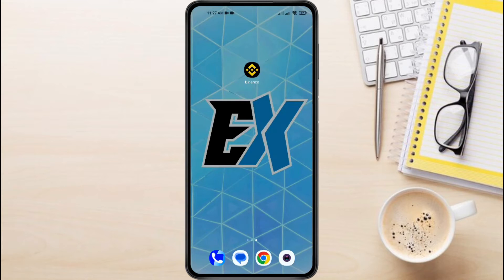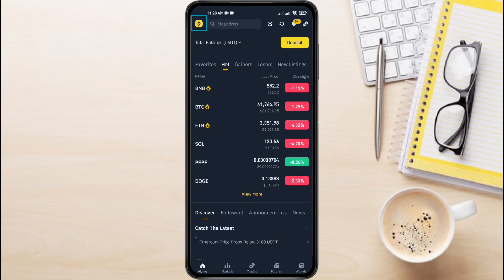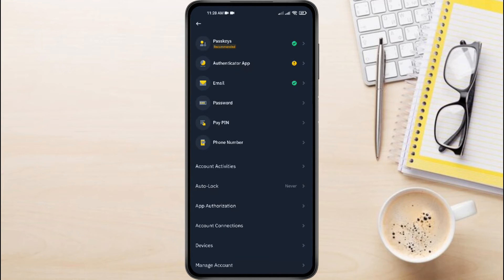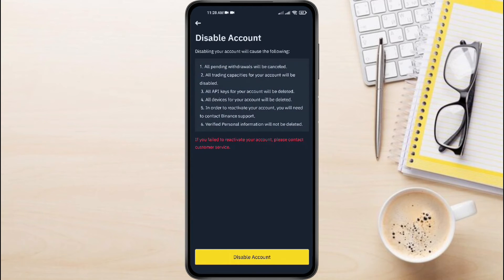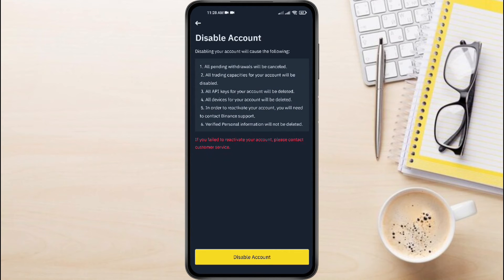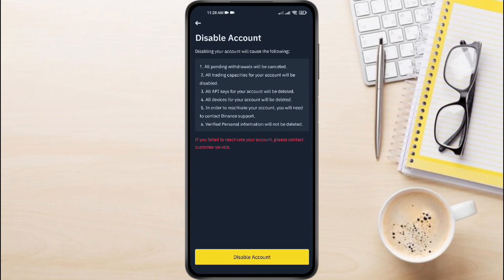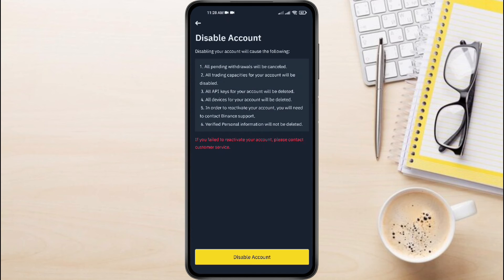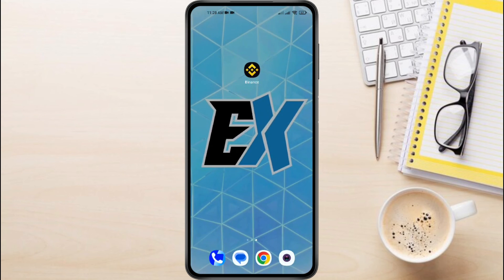How to Convert Your Binance Entity Account to Personal Account (Binance Account type Switch)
How to Convert Your Binance Entity Account to Personal Account, Solutions for Binance Entity to Personal Account Switch

This quick and easy video tutorial shows you step-by-step How to Switch Your Binance Entity Account to Personal Account, This means that you'll have a brand new Binance personal account ready to go, By following this simple step-by-step guide, you can move towards a personal Binance account.
it's important to understand that Binance doesn't offer a direct way to switch from entity to personal accounts. So you need to disable the entity account and create a new personal account.

Important Reminders :

- Disabling your entity account means you won't have access to its funds anymore. Make sure to withdraw or transfer any remaining crypto before proceeding.
- There might be a waiting period after disabling your entity account before you can register a new personal account. Check Binance's support for the latest information.
- Never create duplicate accounts: This violates Binance's terms and could get both accounts banned.
- Transfer funds securely: If you choose to open a new account, ensure you have a safe way to transfer your crypto from the disabled entity account.

Follow these steps to disable the Binance entity account and create a new personal account :

- Disabling the Entity Account

1. First, open the Binance app and log in to your account.
2. Tap your Profile icon in the top right corner.
3. Select Security.
4. You'll see an option called Manage account. Tap on that.
5. Within Manage account, Tap Disable Account.
6. A new screen will pop up explaining what disabling entails. Read through it carefully.
7. If you're sure you want to proceed, click Disable Account and confirm by tapping OK on the pop-up.

- Creating a New Personal Account

Once your entity account is disabled, you can create a fresh start with a personal account.

1. First, open the Binance app
2. Click on Register.
3. Fill out the registration form with your personal details.
4. Complete the verification process, which might involve ID and address proof.

While there's no perfect solution, these approaches can help you move towards a personal Binance account. Remember, stay informed about Binance's policies and regional regulations.

Explainic